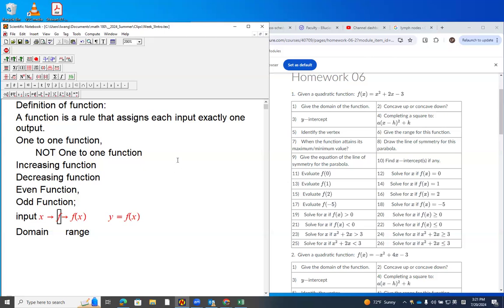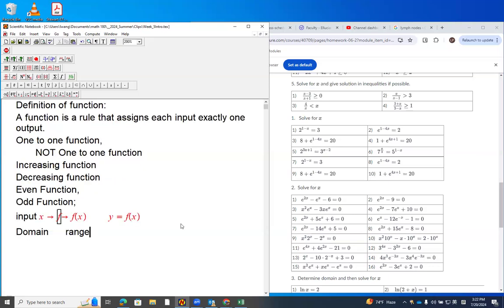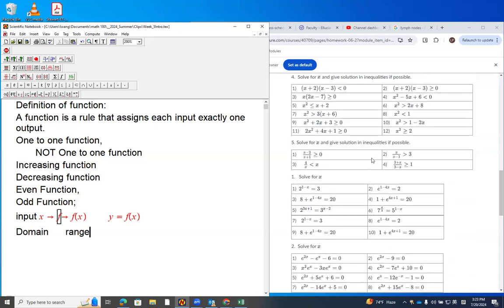Week 6 Intro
Introduction to Week 6 materials.